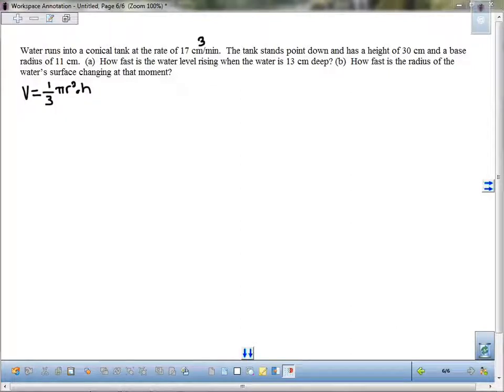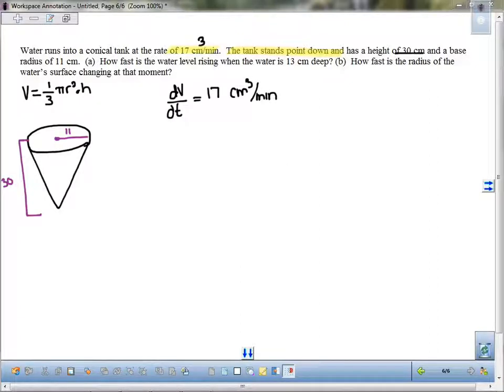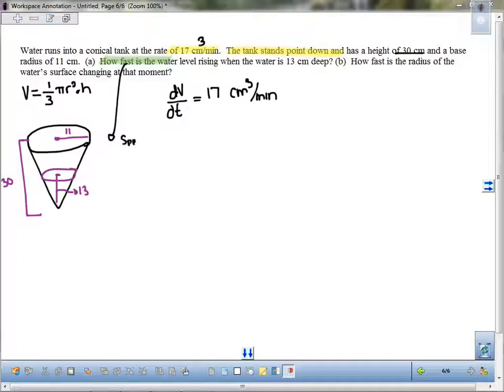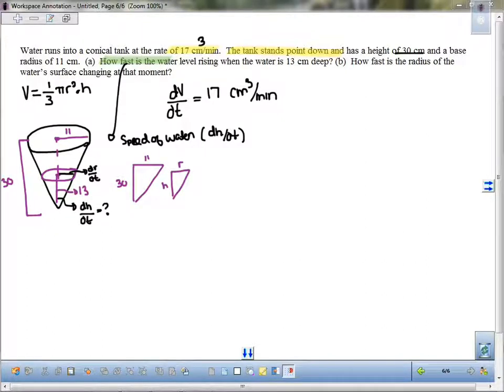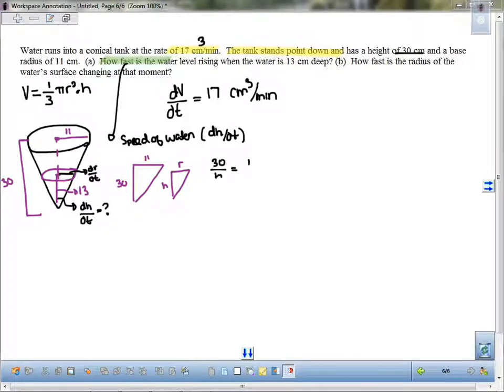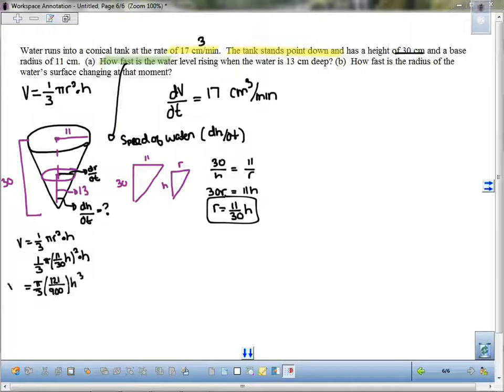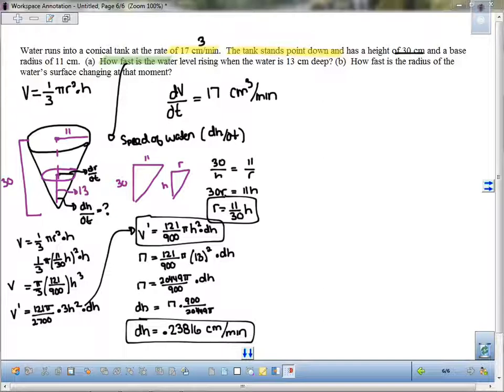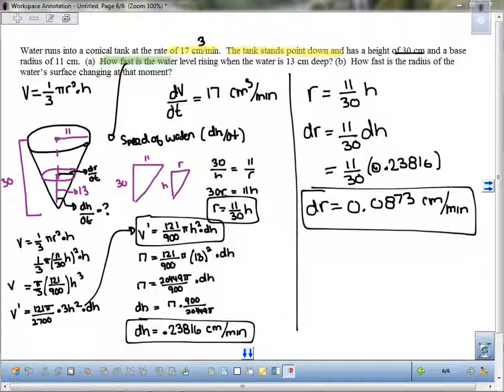#5 Chapter 4 P2 Calculus AB